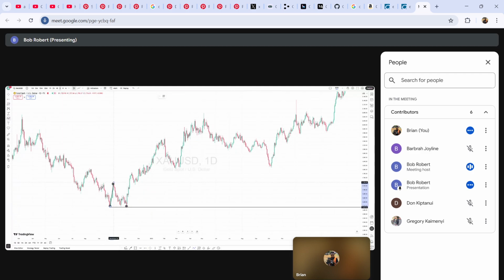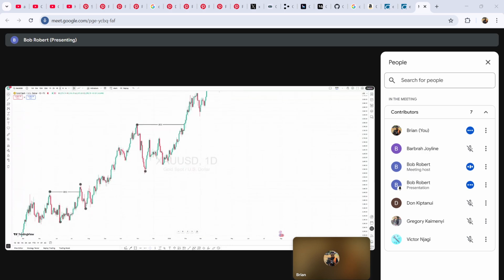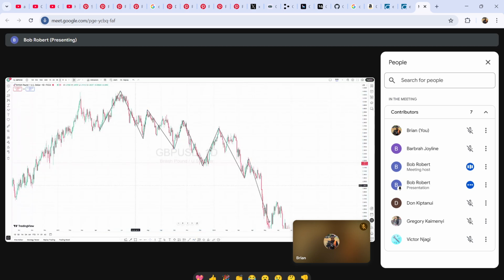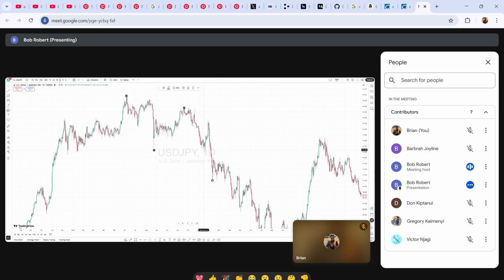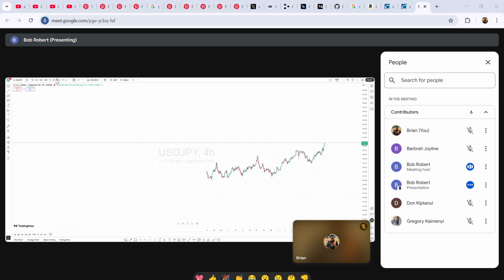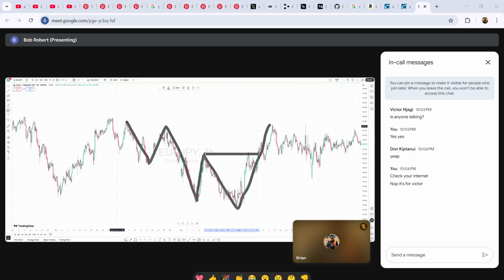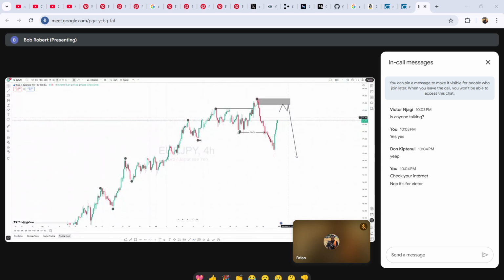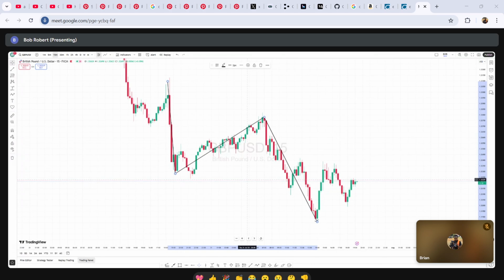SESSION 6 | TECHNICAL ANALYSIS